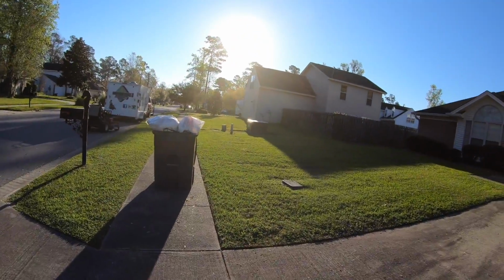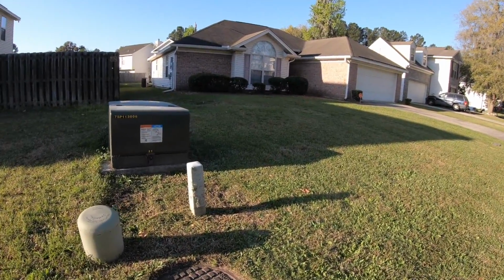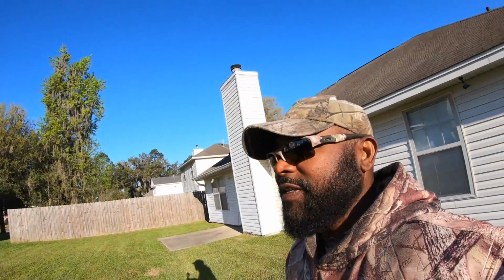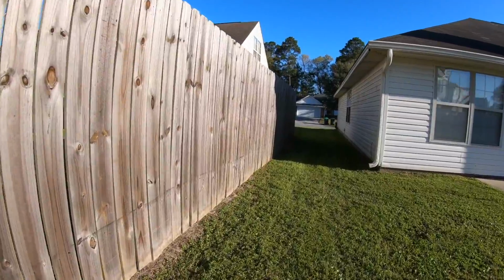Spring lawn mowing VLOG | Battery trimmer | Meet Ron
It's spring and today I'm taking you with me on one of  Blades of Grass Lawn Care weekly lawn mowing customers. We're trimming with the Milwaukee M18 FUEL string trimmer and I'm demonstrating it's power and use in a weekly maintenance home. I'm demonstrating mowing, string trimming, edging, and blowing in this one